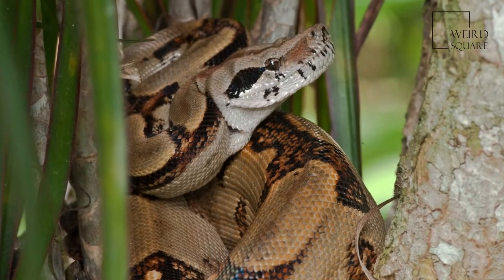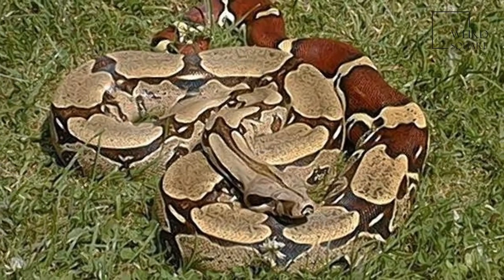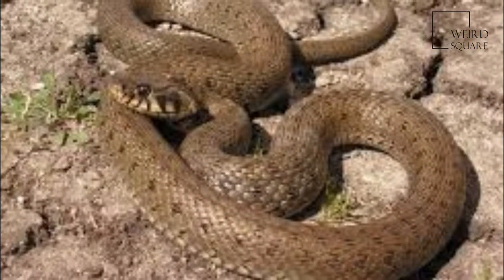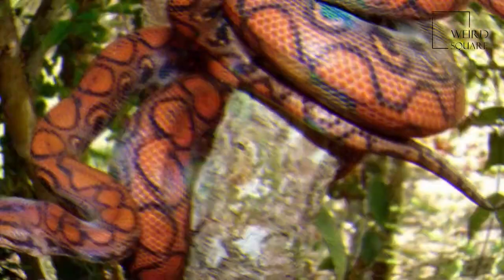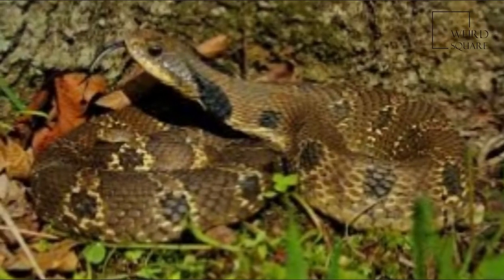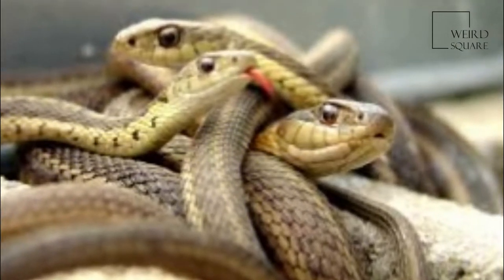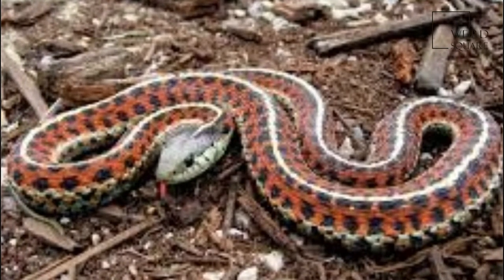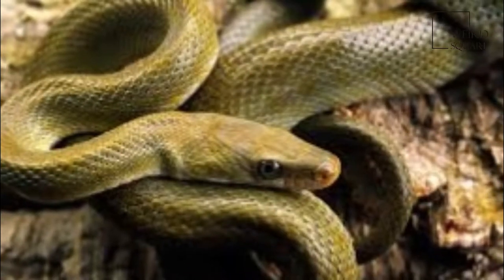Interesting facts about boa constrictor by weird square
The boa constrictor  also called the red-tailed boa or the common boa, is a species of large, heavy-bodied snake that is frequently kept and bred in captivity. The boa constrictor is a member of the family Boidae, found in tropical North, Central, and South America, as well as some islands in the Caribbean. A staple of private collections and public displays, its color pattern is highly variable yet distinctive. Ten subspecies are currently recognized, although some of these are controversial.  This article focuses on the species Boa constrictor as a whole, and on the nominate subspecies B. c. constrictor.
Though all boids are constrictors, only this species is properly referred to as a "boa constrictor" - a rare instance of an animal having the same common English name and scientific binomial name.
All subspecies are referred to as "boa constrictors", while the nominate subspecies, B. c. constrictor, is often referred to specifically as the "red-tailed boa". Within the exotic pet trade, it is also known as a "BCC", an abbreviation of its scientific name, to distinguish it from other boa constrictor subspecies such as B. c. imperator, which is also regularly, and erroneously, referred to as a "red-tailed boa" or "common boa".
Other common names include chij-chan (Mayan), jiboia (Latin American), and macajuel (Trinidadian).
The coloring of boa constrictors can vary greatly depending on the locality. However, they are generally a brown, grey, or cream base color, patterned with brown or reddish-brown "saddles" that become more pronounced towards the tail. This coloring gives B. c. constrictor the common name of "red-tailed boa", as it typically has more red saddles than other B. constrictor subspecies. The coloring works as very effective camouflage in the jungles and forests of its natural range. Animal planet | Discovery | Netflix | Documentary | Animal World